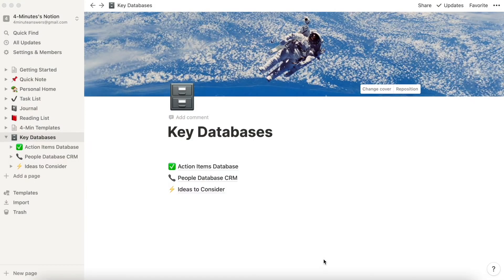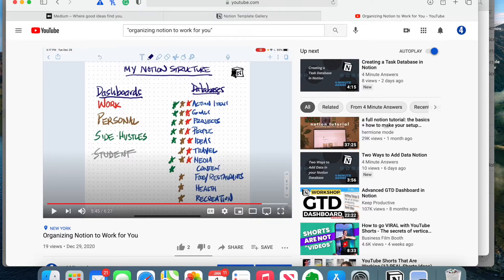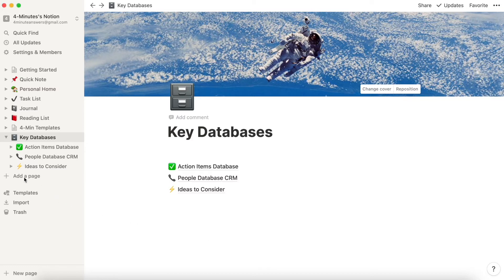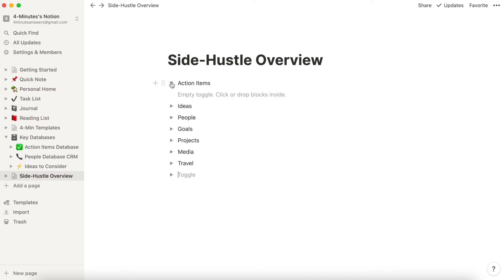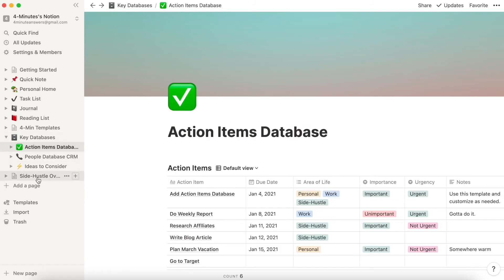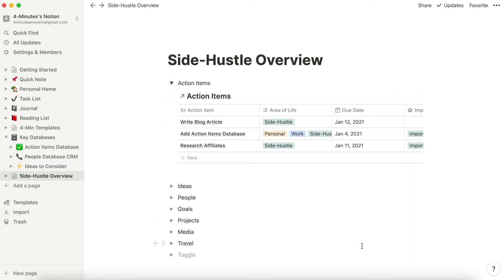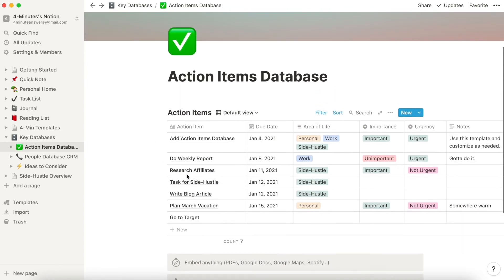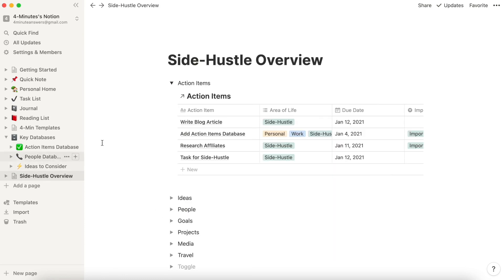Creating a Dashboard in Notion | Notion Tutorial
In this Notion tutorial video, you will learn how to create a dashboard in Notion for each sphere of your life (work, personal, side-hustle, etc.) so that in that dashboard, only the appropriate items appear.  This is a great way to keep your focus.

Also, the task and people database videos have templates that you can copy and bring into your Notion.